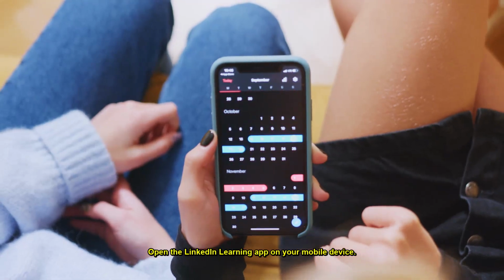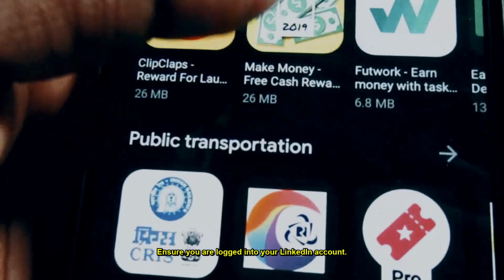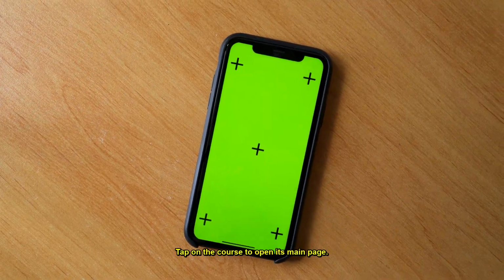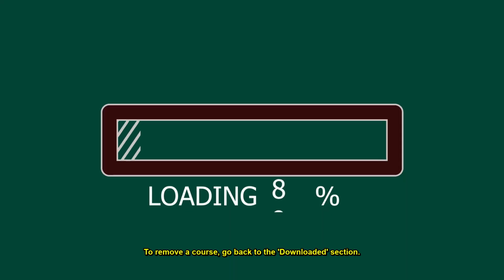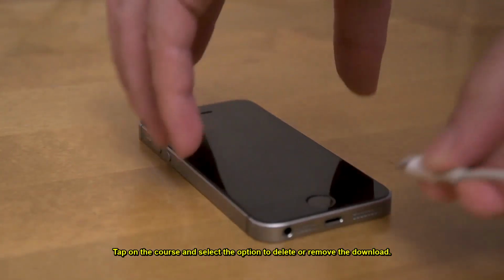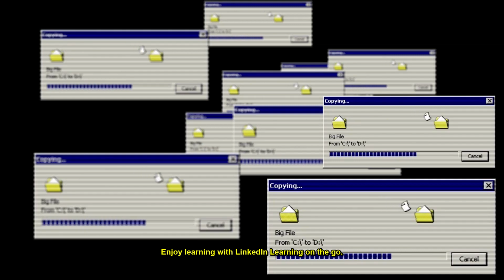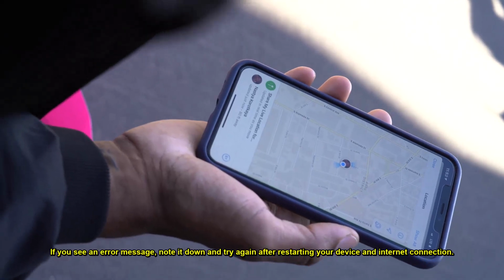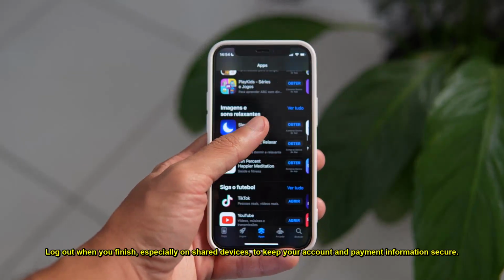How to download LinkedIn Learning courses on mobile - Complete Guide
Unlock the full potential of your LinkedIn Learning experience with our complete guide on how to download courses on mobile! In this video, we'll walk you through step-by-step instructions to help you access your favorite courses offline, making learning more convenient than ever. Whether you're on the go or simply want to study without interruptions, we've got you covered!